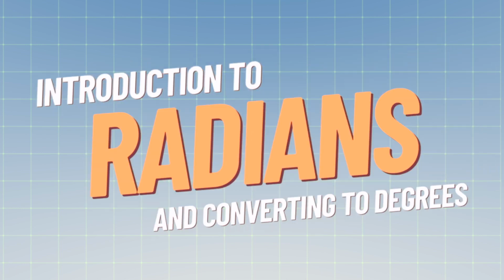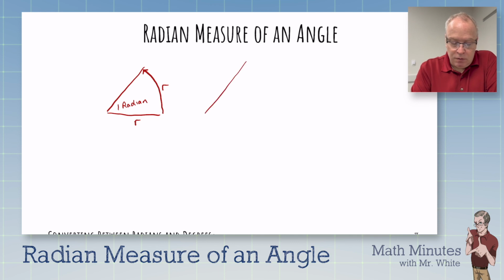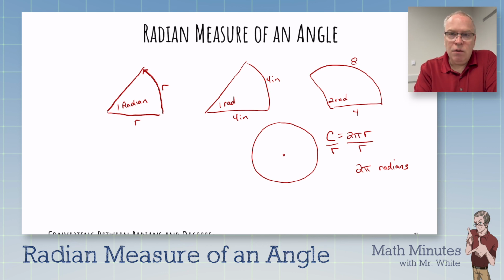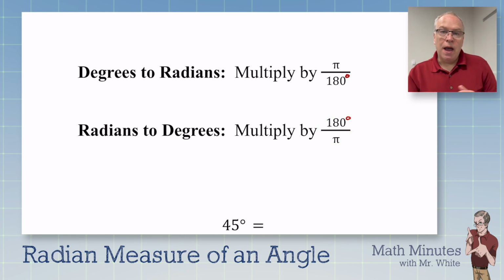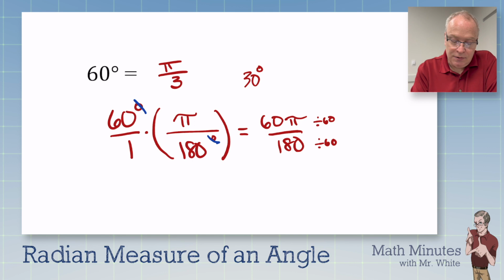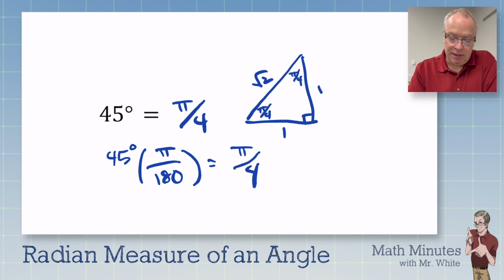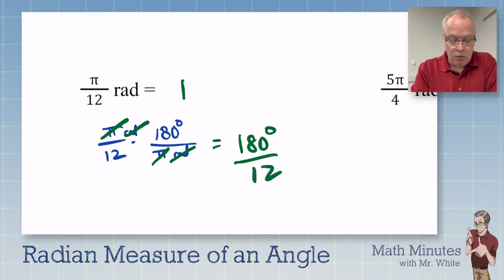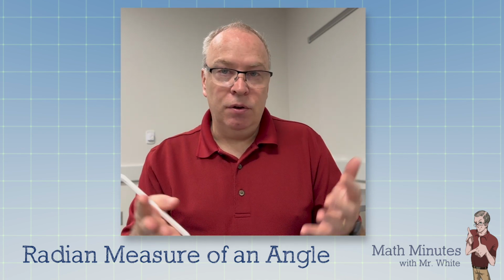Radians Explained (and Converting to Degrees)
Quickly learn WHAT a radian is, and how it measures an angle much like degrees.   I cover the definition of a radian and how it relates to circumference of a circle as well as converting to and from degrees.